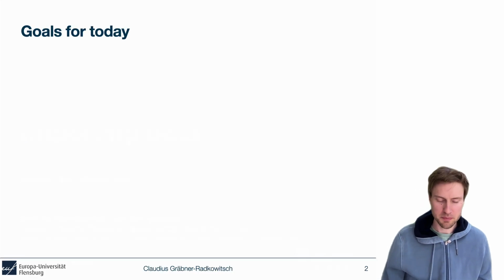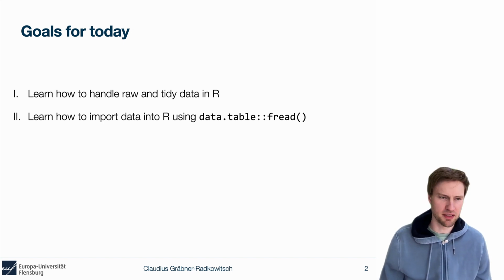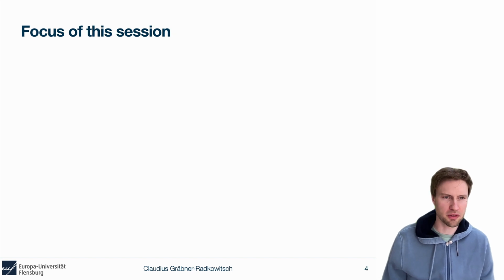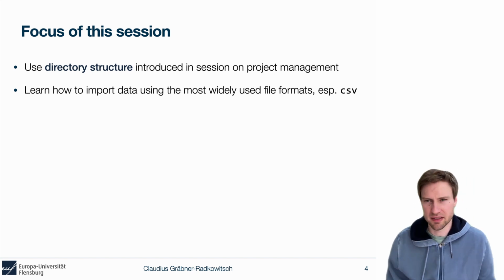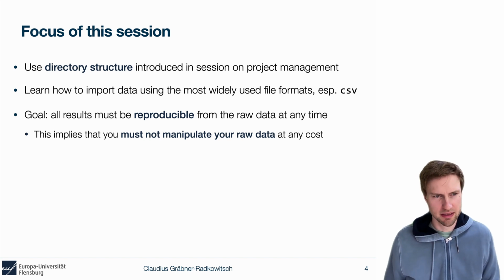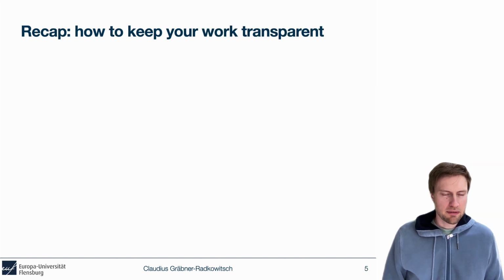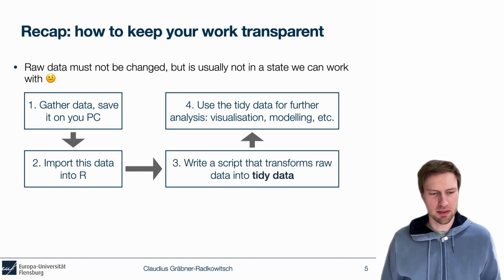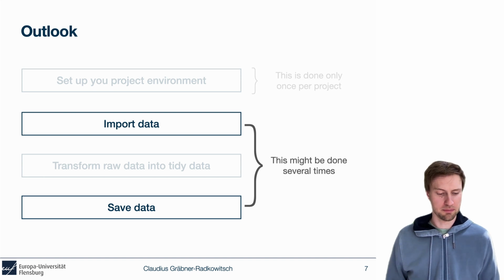Data Science with R: Importing data - Introduction (1/8)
This video is part of a series of videos about how to use R for applied research. The main target audience are beginners with no prior programming experience. There are several sessions, some of which build upon each other, others are completely self-contained. You can get more information via the main course page.

This is the introduction into the session on importing data. This video ties this session to the previous one on project management, and later ones on data preparation. It also describes the focus of the session on importing csv files.